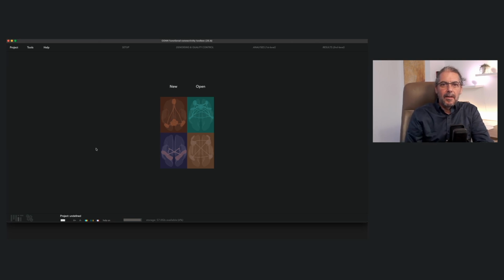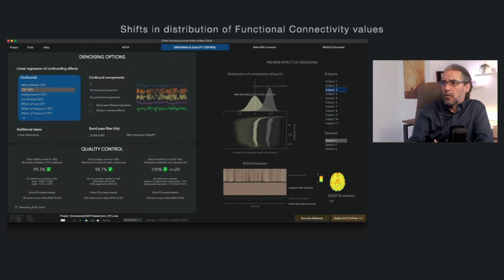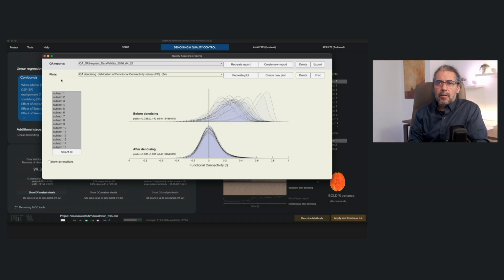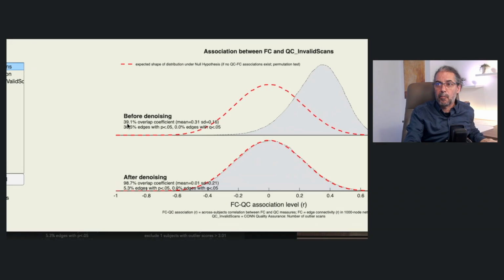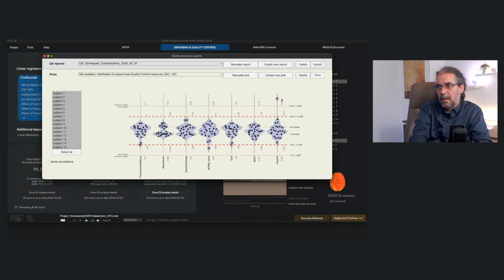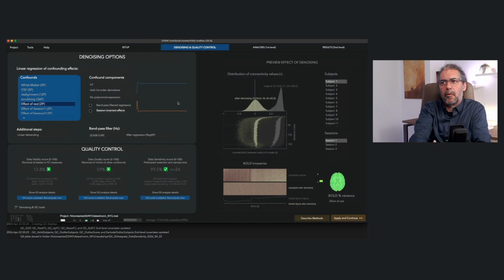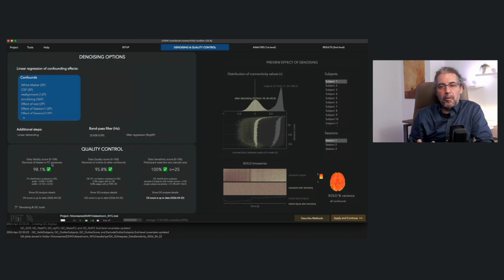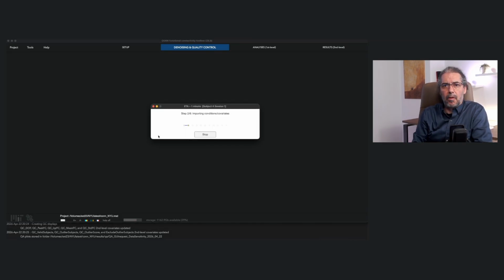Resting state denoising and Quality Control: data validity, quality, and sensitivity scores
Dr. Nieto-Castanon discusses some of the new functionality in CONN 25b, enabling researchers greater control over their fMRI data pipeline by integrating denoising and quality control procedures.
This video uses excerpts from the CONN workshop online course. to learn more about CONN courses and training options.

References:
Nieto-Castanon, A. (2020). Handbook of functional connectivity Magnetic Resonance Imaging methods in CONN. Boston, MA: Hilbert Press. doi:10.56441/hilbertpress.2207.6598

Nieto-Castanon, A. (2025). Preparing fMRI Data for Statistical Analysis. In fMRI techniques and protocols (pp. 163-191). New York, NY: Springer US. doi:10.1007/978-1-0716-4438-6_6

Morfini, F., Whitfield-Gabrieli, S., & Nieto-Castanon, A. (2023). Functional connectivity MRI Quality Control procedures in CONN. Frontiers in Neuroscience, 17:1092125. doi:10.3389/fnins.2023.1092125

for additional information about the CONN toolbox

for information about the 1000 Functional Connectomes Project

0:00 Introduction
1:26 Denoising fcMRI data
5:55 Quality Control: Data Validity score
8:03 Quality Control: Data Quality score
12:42 Quality Control: Data Sensitivity score
17:35 Examples of use: skipping denoising
19:23 Examples of use: using default denoising options
22:22 Examples of use: changing participant exclusion
24:18 Examples of use: changing denoising options